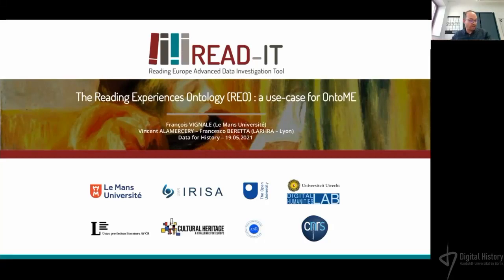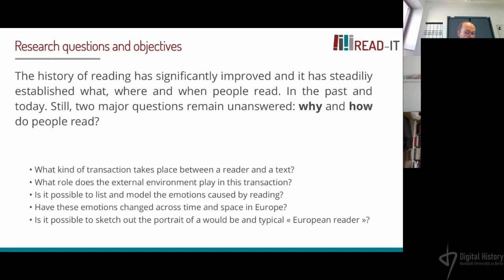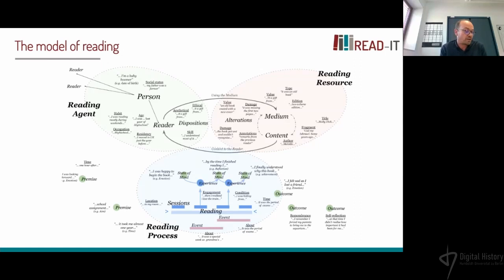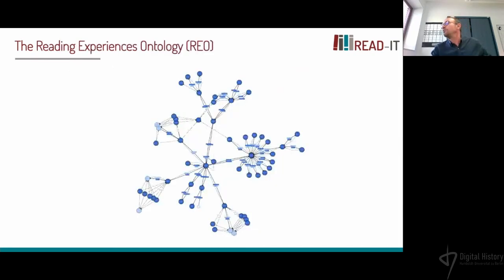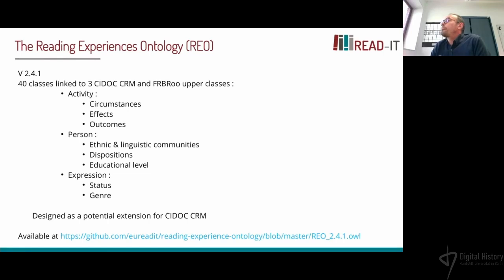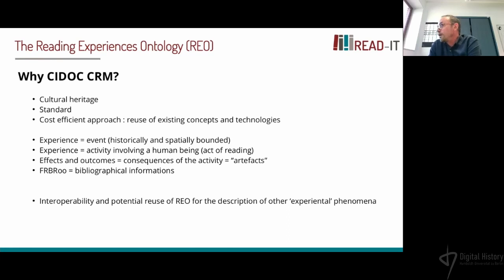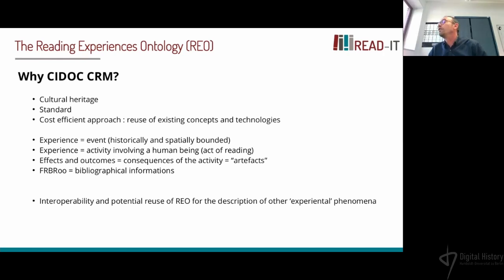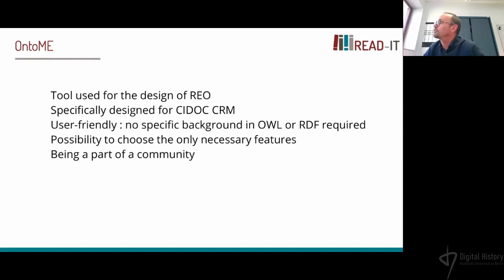François Vignale (Université du Maine): The Reading experiences ontology: a Use-case for OntoMe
François Vignale (Université du Maine), Francesco Beretta (CNRS/Université de Lyon, LARHRA), Vincent  Alamercery (ENS de Lyon, LARHRA): The Reading experiences ontology: a Use-case for OntoMe

Der Vortrag wurde im Rahmen der Data for History Konferenz am 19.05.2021 gehalten. Der Abstract zum Vortrag